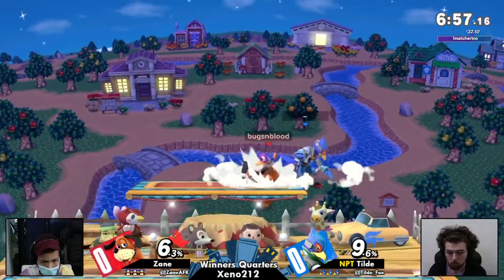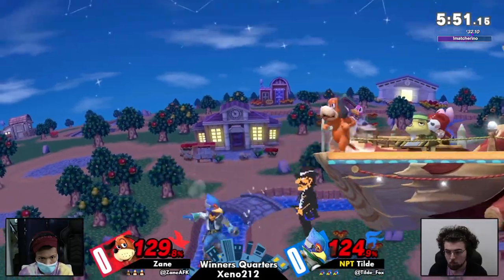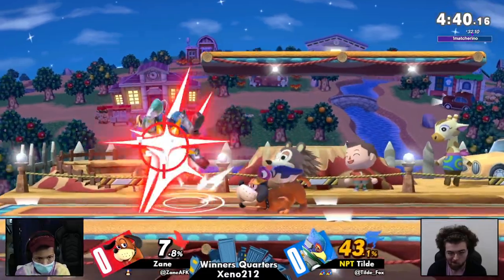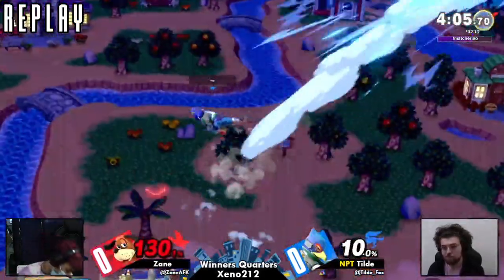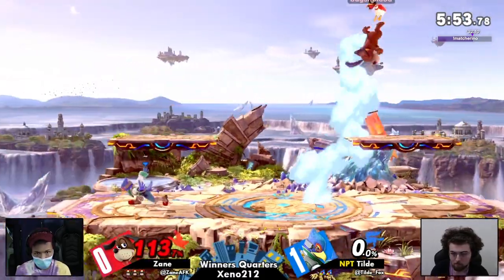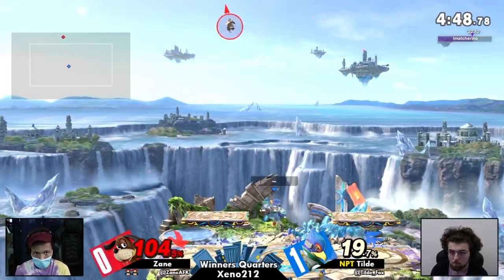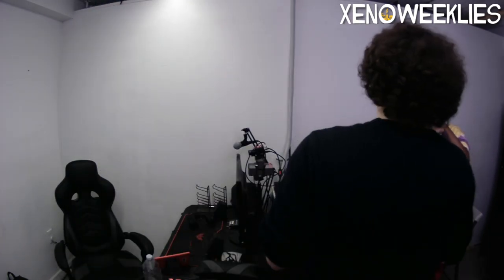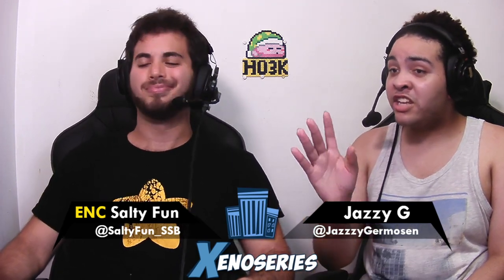[Smash Ultimate] Xeno212 (W.Quarters) - Zane vs NPT | Tilde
Zane(Duck Hunt Default) vs NPT | Tilde(Falco Light Green)

 - Xeno212
 - Aug 18th, 2021
 - 21 Ludlow St, NY NY, 10002

Venue Fee: $8
Singles:   $7
Doubles:   $5

Venue Address -
21 Ludlow